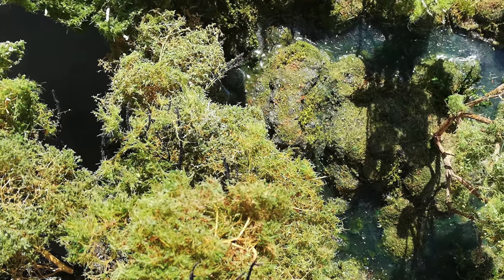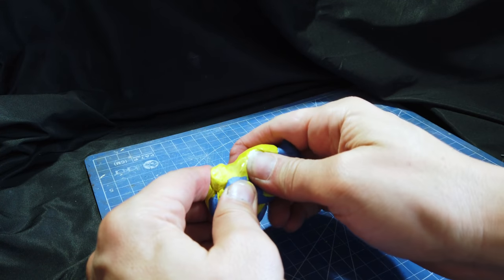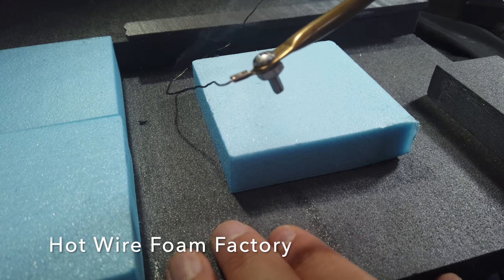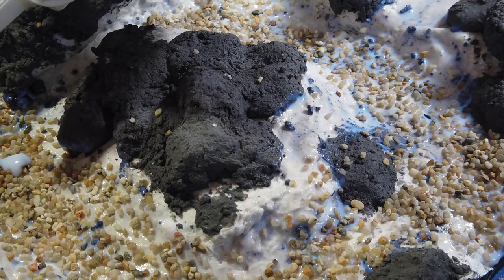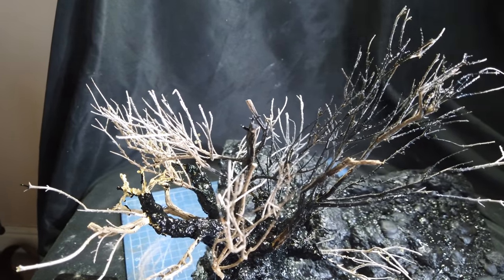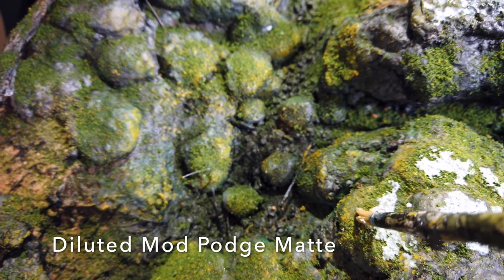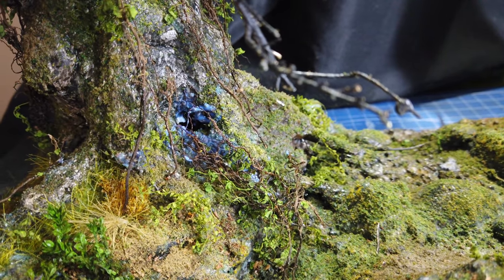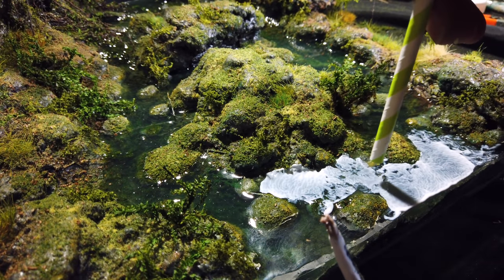How to make an AMAZING mossy forest river with giant tree: Making a Scene Vol #6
This epic video will show you how to make an amazing forest river with foam, epoxy resin and a few modelling supplies, as well as with a giant oak tree made from wire and putty.

The end result is an incredibly realistic model forest scene.

If you want to know how to achieve stunning results when making a wire tree, look no further. The tree in this video is, I think, about as realistic as it gets. The bark is hyper-real, complete with moss and lichen and cracks.

The rest of the scene consists of a gentle river made using epoxy resin and Mod Podge flowing between mossy rocks and banks. The video shows you in detail how to model water effect, how to model moss and create perfect vegetation.

Materials used:

Acrylic paint
Game Washes by Vallejo
Green Stuff
Epoxy putty / Milliput
Thin wire
Texture and weathering paints by Vallejo
Weathering powders
Guagemaster (Noch) 12mm matting
WWS tufts
WWS 1mm static grass
WWS 6mm static grass
Woodland Scenics 2mm static grass
Woodland Scenics Fine Turf
CFS Water Clear Epoxy
Mod Podge Floss and Matte
Scenic Glue
CFS Isopropanol
Extruded polystyrene
Sculptamold
Noch Rock Compound
Noch Foliage matting
Twigs
Dried leaves
Noch Leaves

In this video I use several products that were gifted to me to use in my videos:

Hot Wire Foam Factory also gifted me the Freehand Router seen in this video.

Spray Hobby and Craft Glue and Hobby and Craft Sealer from PlastiKote

Basing Glue, grass tufts, Layering Spray and static grasses from War World Scenics

CFS Isopropanol (the resin featured in this video is stuff I bought from them previously)